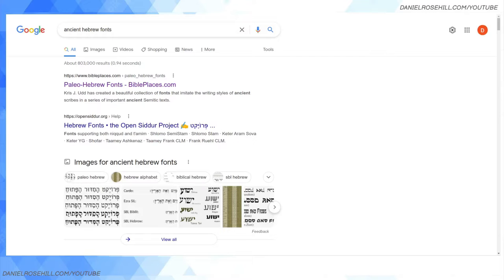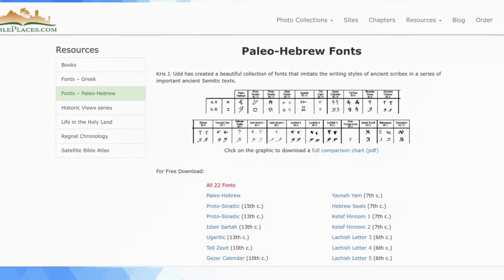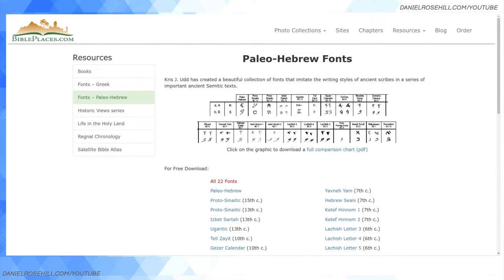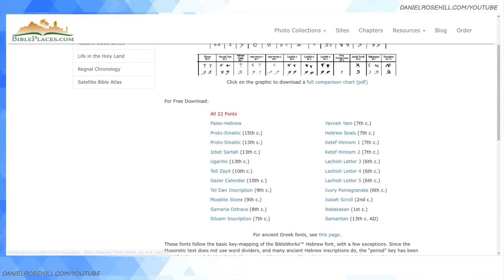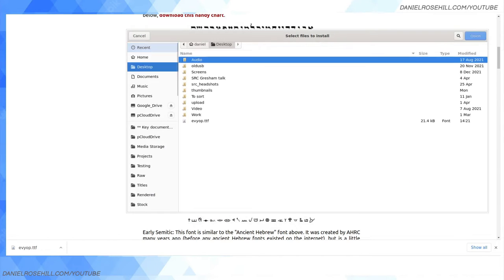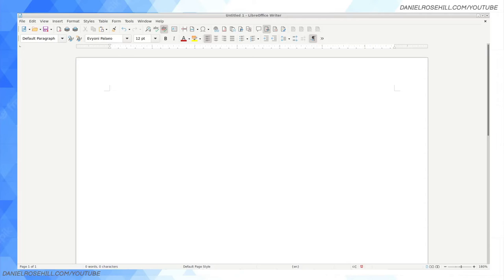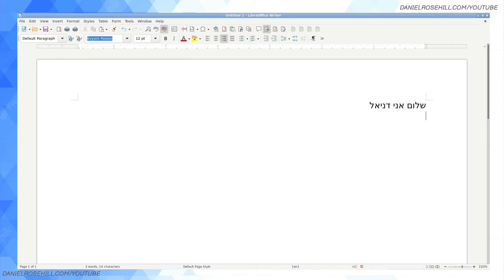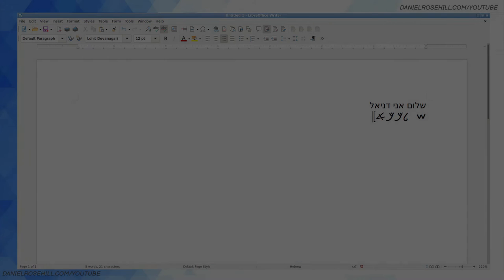Installing Paleo / Proto Hebrew Fonts (Ubuntu Linux)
How to install true type fonts (TTF) for typing in Paleo Hebrew characters. This particular video shows how to install the fonts in Ubuntu Linux but a similar process should yield about the same results using other operating systems.